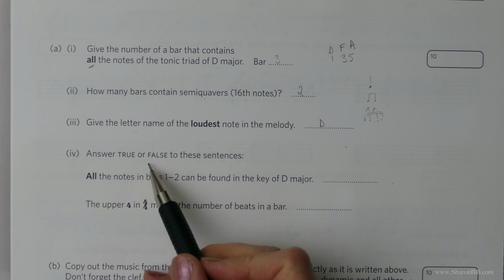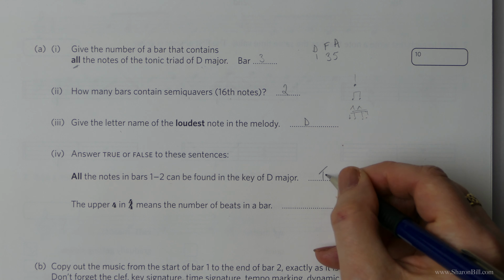ABRSM Music Theory Grade 1 Past Exam Practice Paper 2019 C Part 4 with Sharon Bill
Welcome to my Music Theory Tutorials. In this music theory lesson I work through the last section of ABRSM Grade 1 Past Paper C, 2019. I explain how to thoroughly read and answer each question, showing you how to achieve top marks in your ABRSM Music Theory Exam.